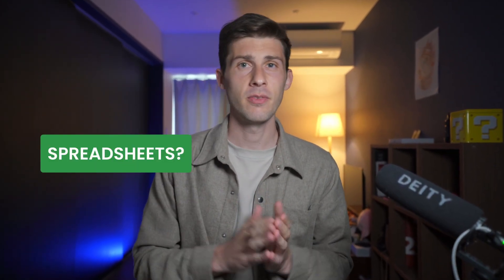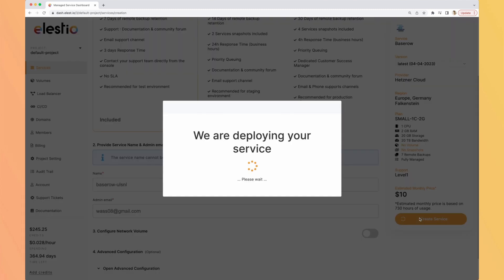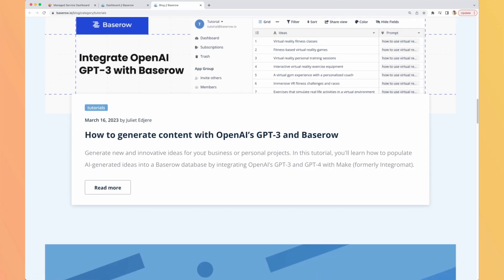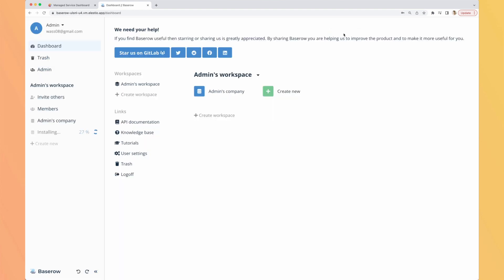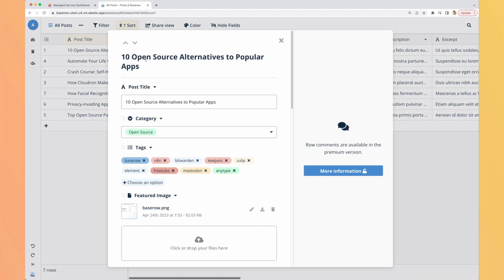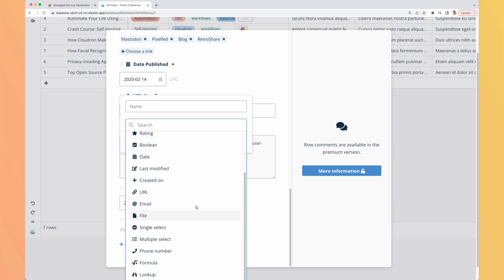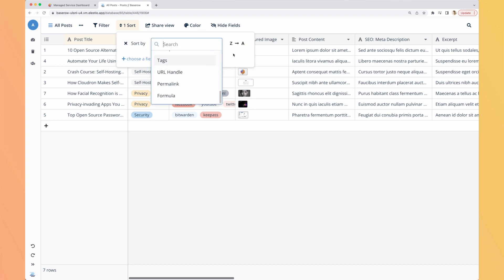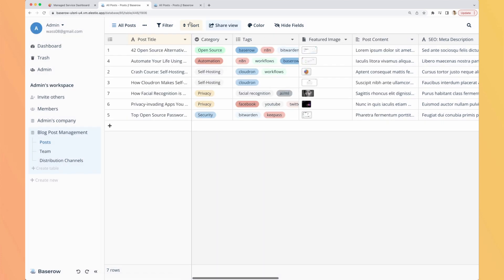Baserow | Free Open Source No-Code Database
Discover Baserow, a free and open-source platform to build no-code database solutions for your projects.

Looking for a flexible, open-source alternative to Airtable for managing your data? Check out Baserow! In this video, we'll walk you through the features and benefits of this powerful no-code tool, including its easy-to-use interface, customizable database templates, and API capabilities.

With Baserow, you can create and manage tables, relationships, and formulas to keep your data organized and accessible. You can also import and export data from various sources, and collaborate with your team in real time.

Whether you're a small business owner, a developer, or a startup. Baserow can help you streamline your workflow and make better decisions with your data.

Intro: (00:00)
Setup: (00:46)
Dashboard & documentation overview: (02:12)
Campaigns: (02:55)
Templates: (03:50)
Table editor: (05:41)
Conclusion: (12:47)